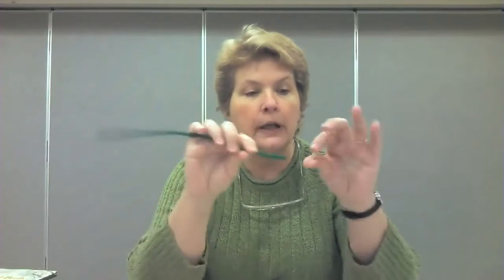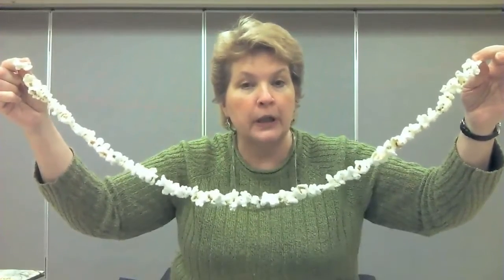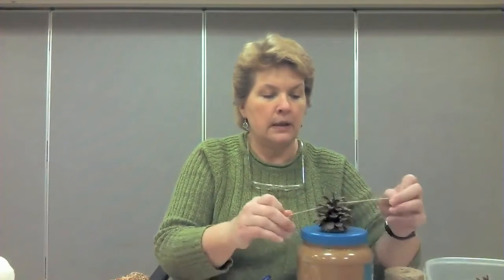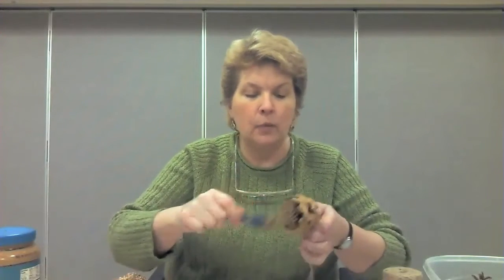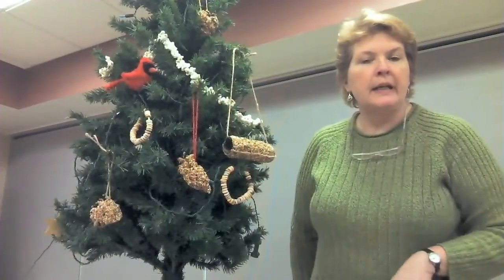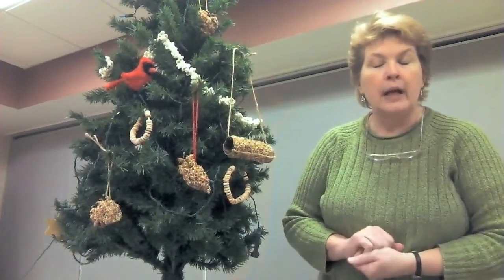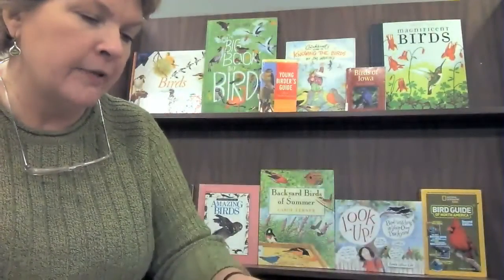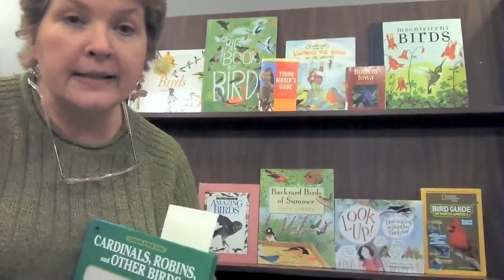Feeding Feathered Friends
Celebrate winter with the librarians in our Winter Wonderland series!

Feeding Feathered Friends: Learn how to make a few different feeders for your backyard birds, as well as how to identify a few of them!